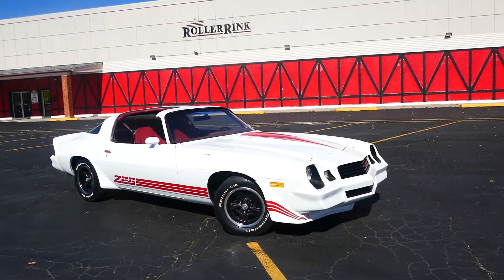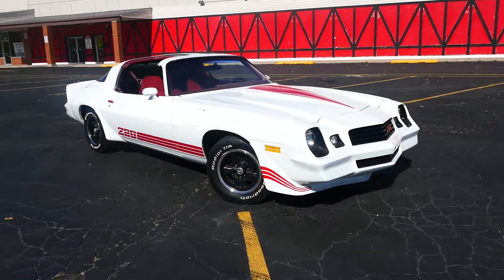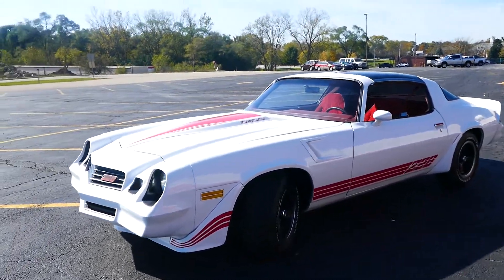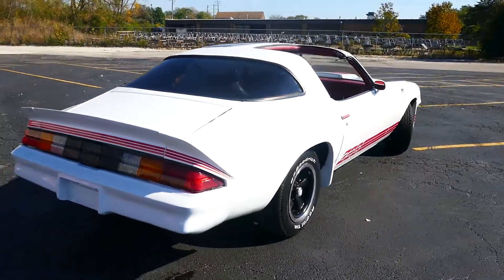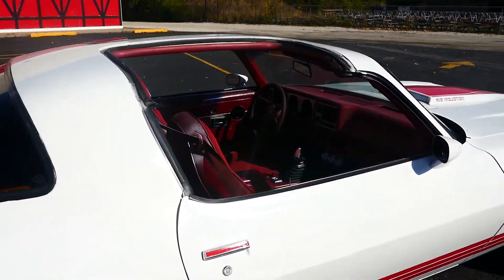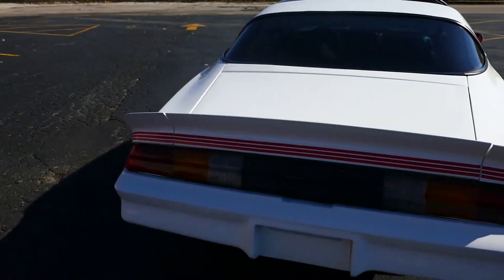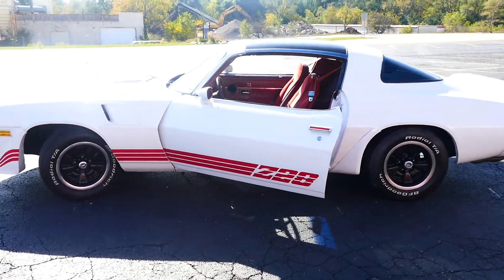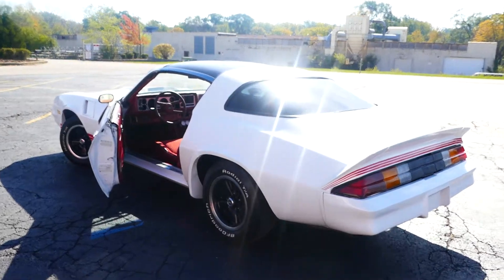1980 Chevrolet Camaro -Z/28 Trim- RELIABLE CAR WITH T TOPS-AFFORDABLE CLASSIC- FOR SALE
North Shore Classics
149 North Seymour Avenue
Mundelein, IL 60060
WE FINANCE/ DELIVER AND SHIP WORLD WIDE